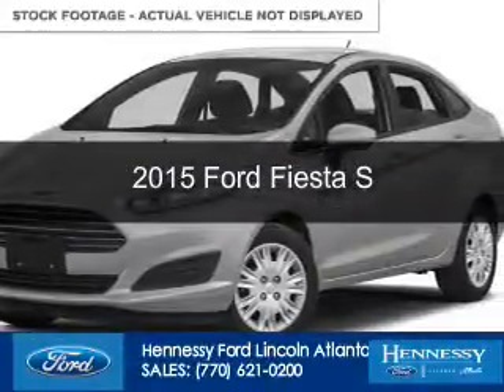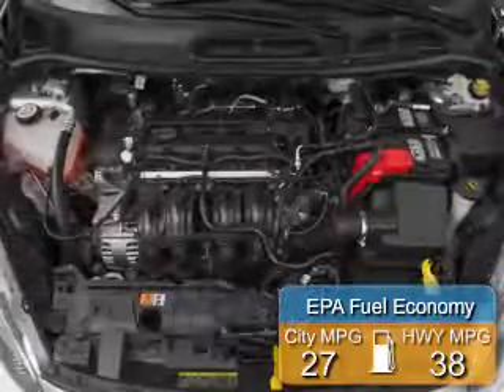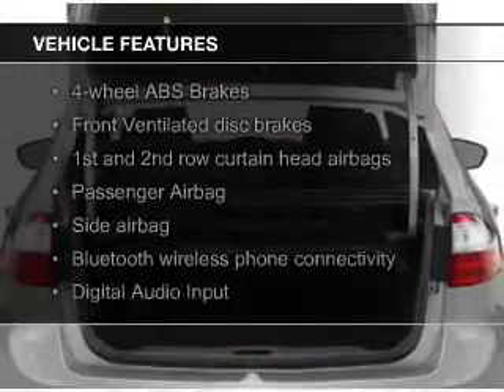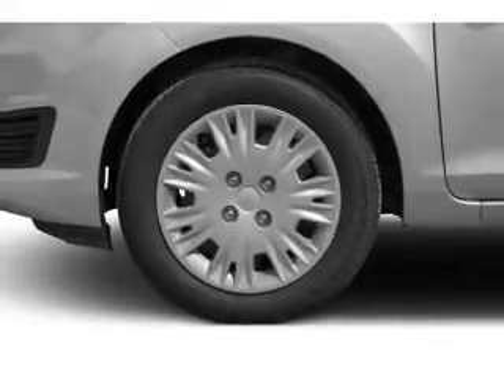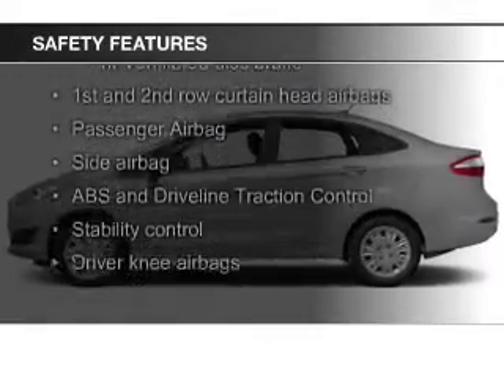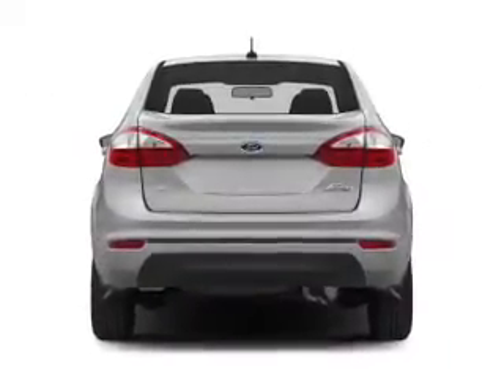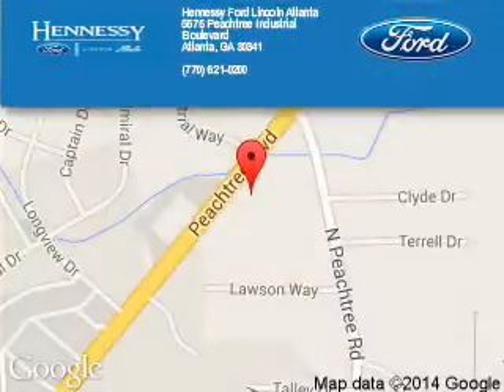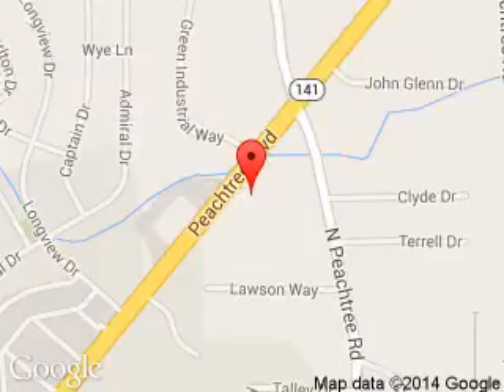2015 Ford Fiesta - Atlanta GA